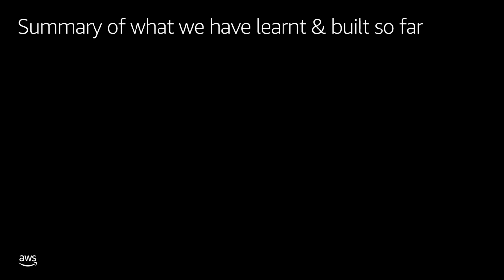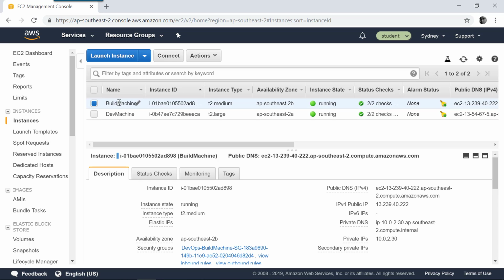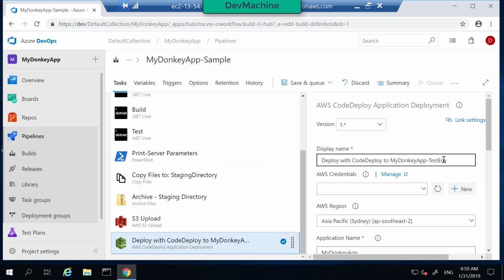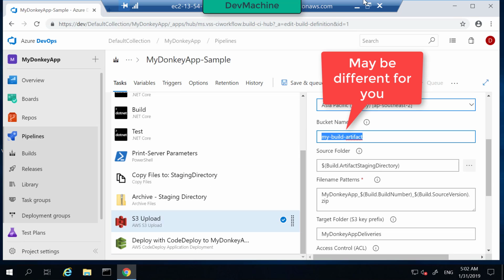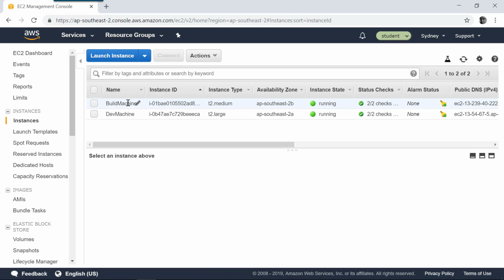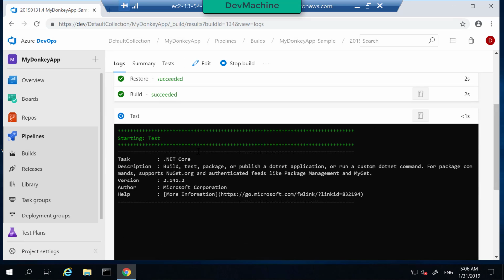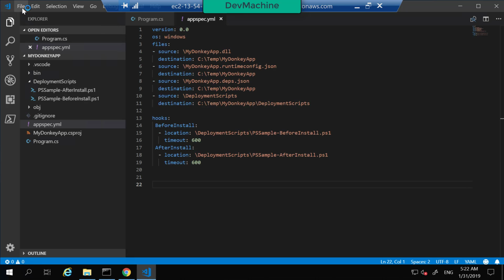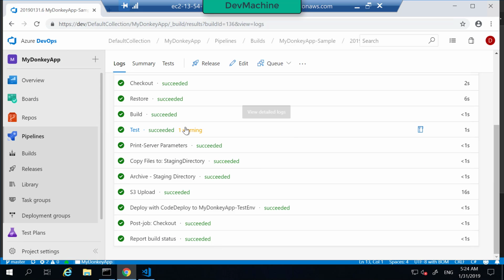End-to-end software delivery with Azure DevOps and AWS CodeDeploy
This is one video of series of videos where we discuss how to integrate Azure DevOps with AWS CodeDeploy. The full tutorial is available at

In this video will integrate AWS CodeDeploy with Azure DevOps and will do an end-to-end delivery of the software we have been building.